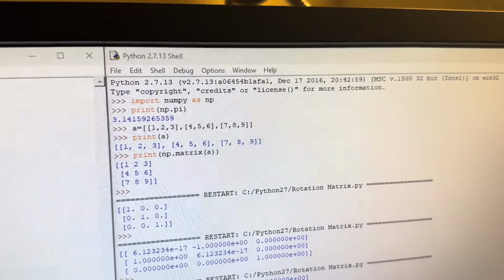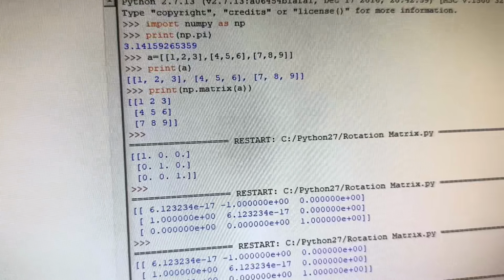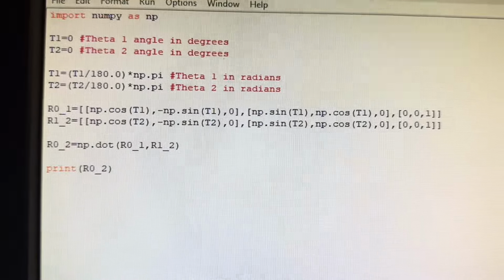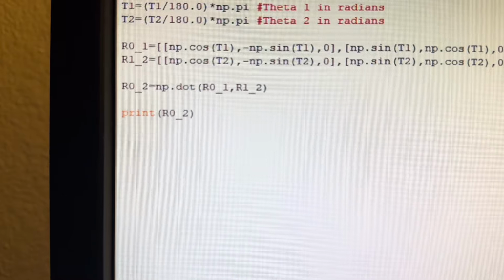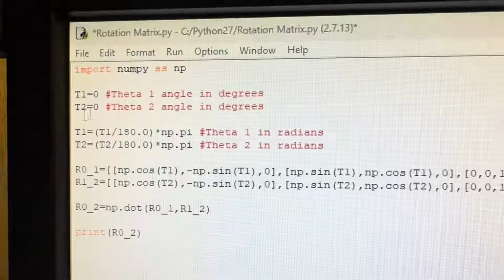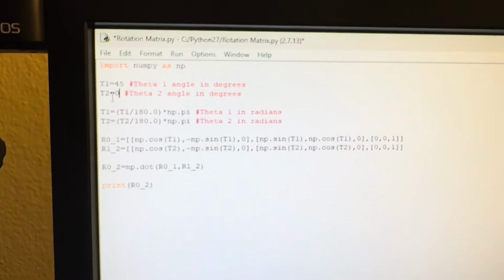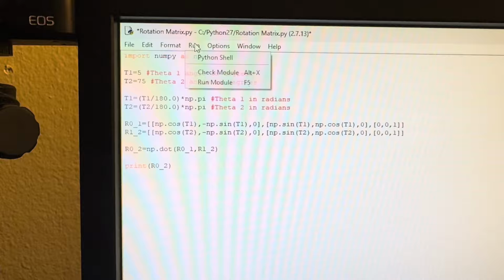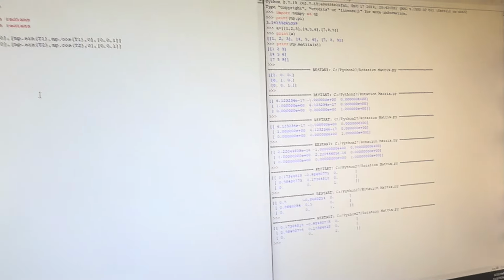Mechatronics Project 2